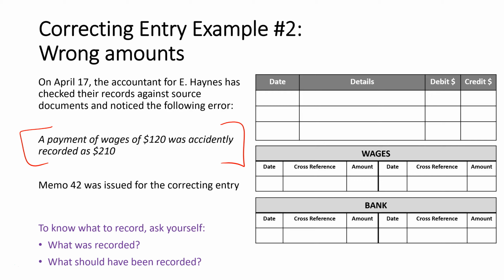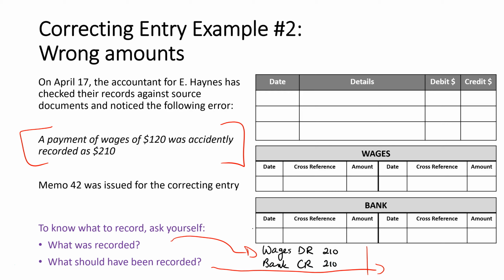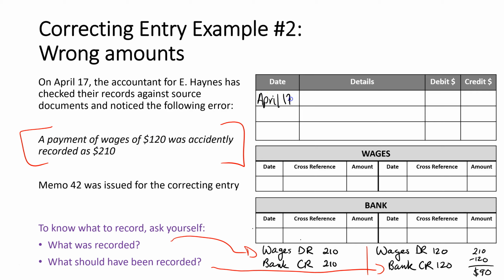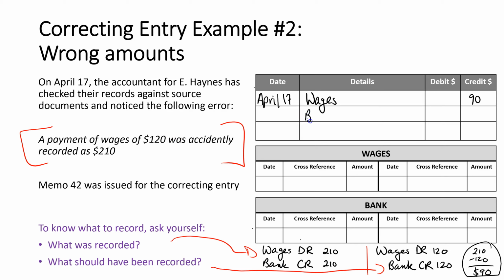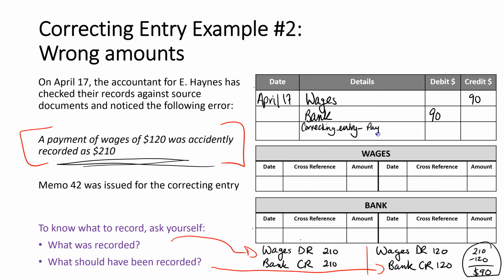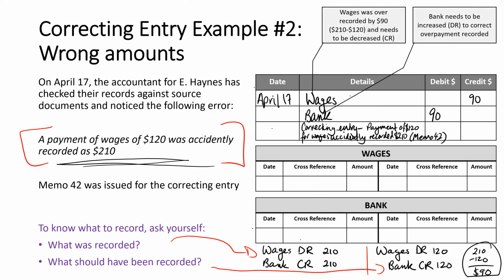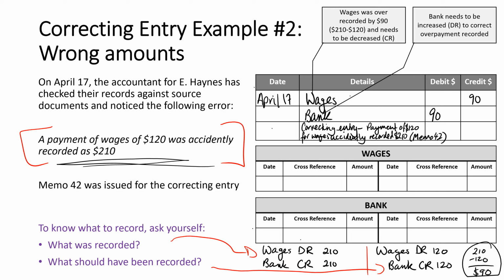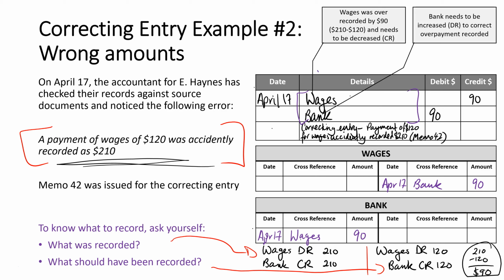Year 12 Accounting - How to record correcting entries #2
A video to support Year 12 Accounting students to learning how to record correcting entries in the General Journal and Ledger.  This video shows a correcting entry where an incorrect amount has been recorded.